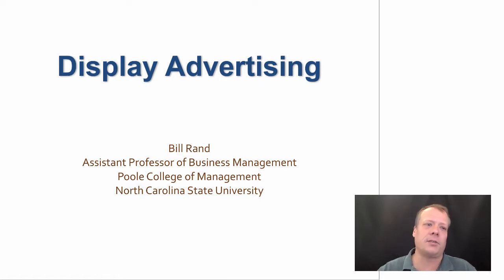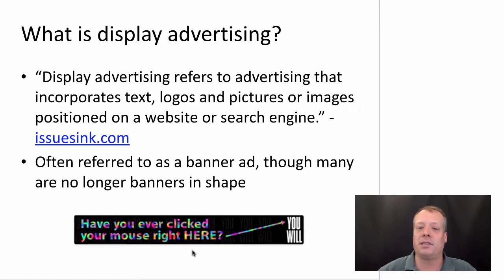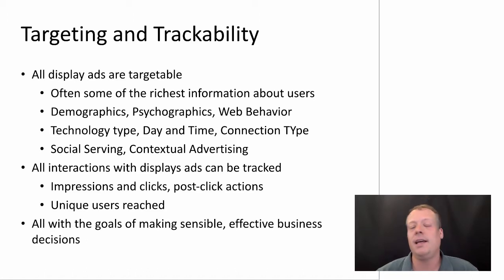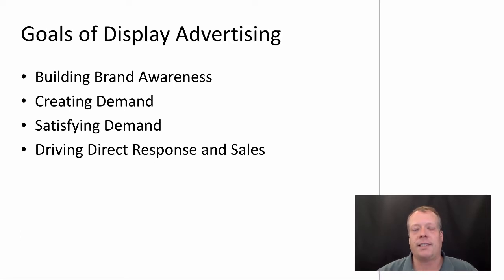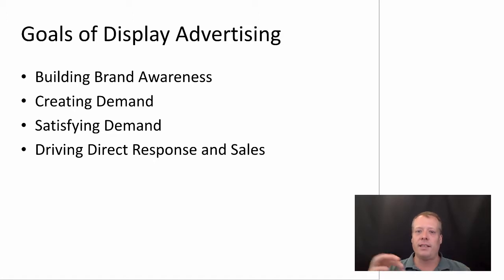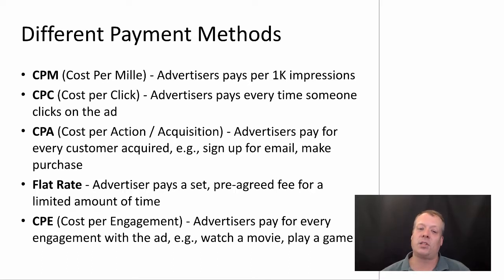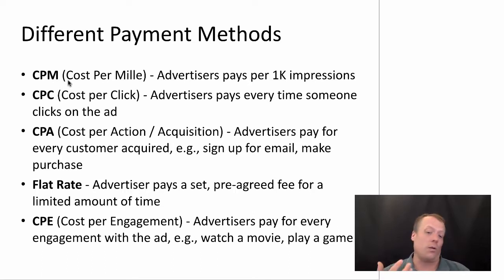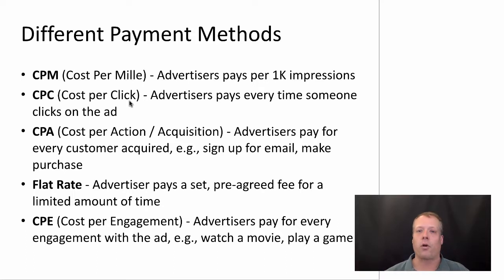Display Advertising, Part 1